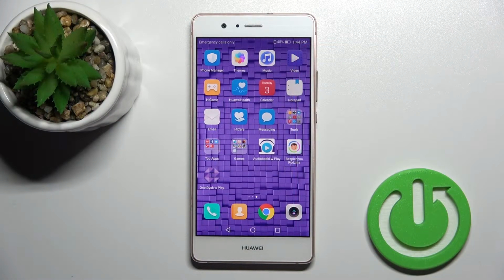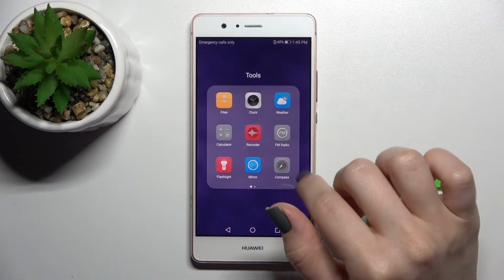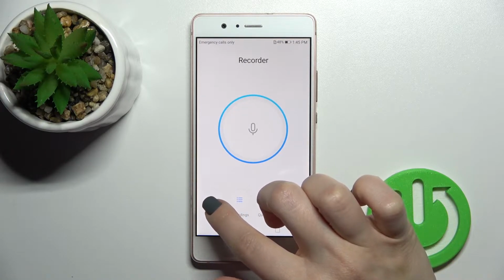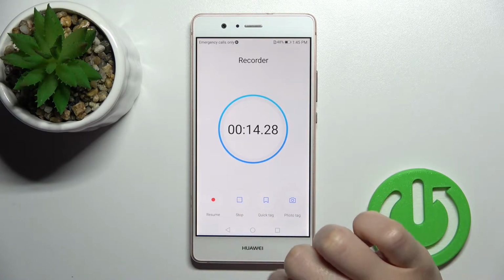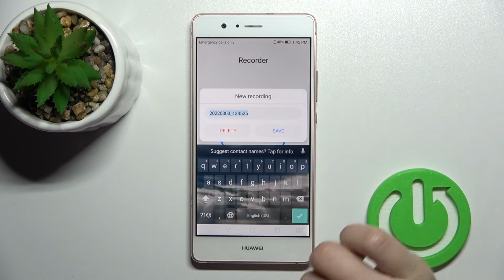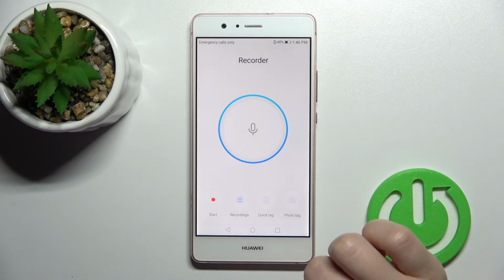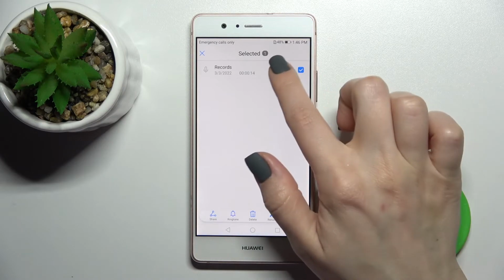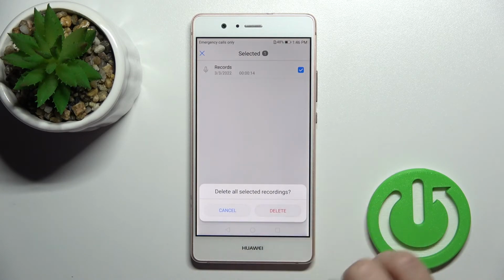HUAWEI P9 Lite - How to Start Sound Recording and Use Voice Recorder App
We want to share with you a cool secret! If you want to listen to some music or track on your device free and offline - you're able to record this sound on your gadget. So watch our video above, repeat all of the steps and learn how to use the Voice Recorder app to save your favorite songs without problems.